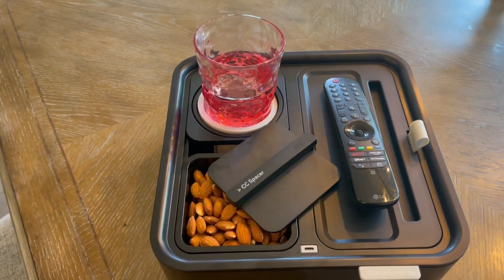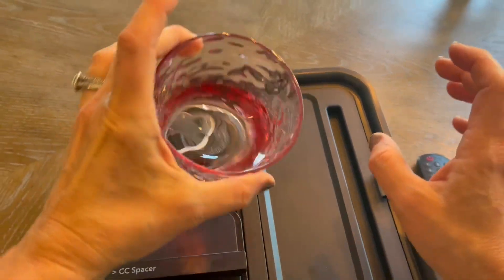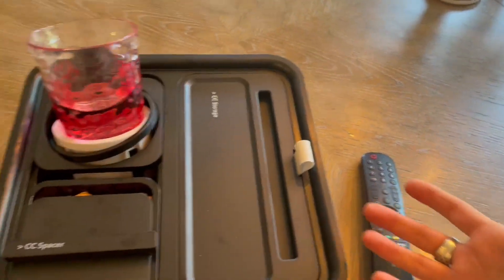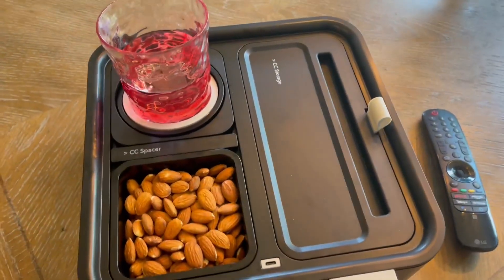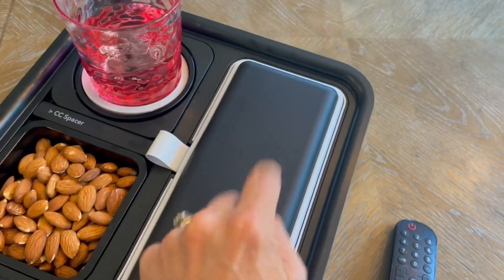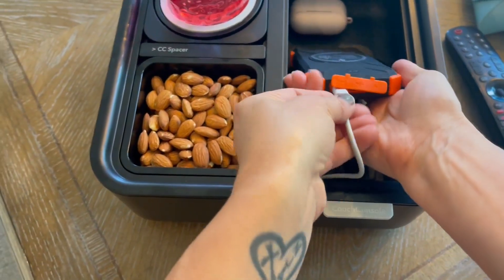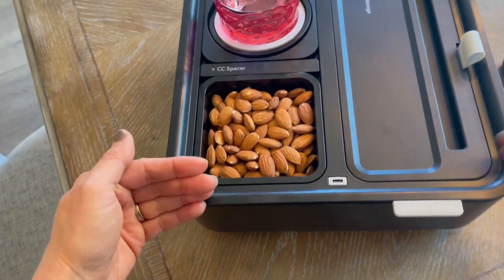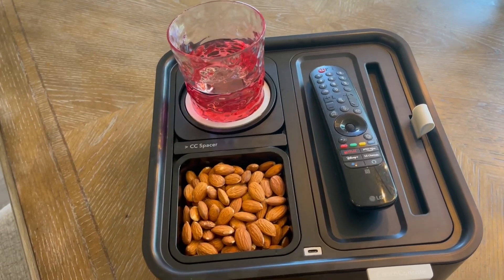Sofa Caddy für Getränke und Snacks mit Armlehne, Tisch mit Telefonständer, Aufbewahrung und Organize